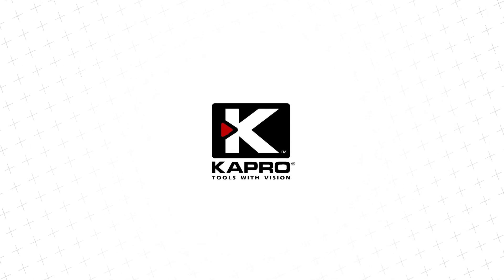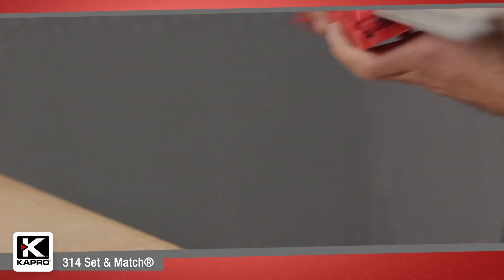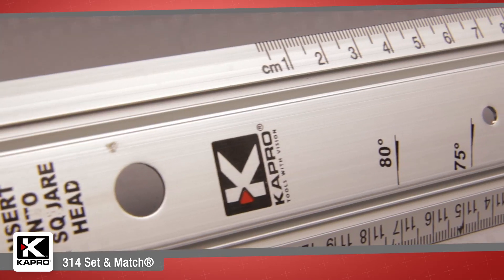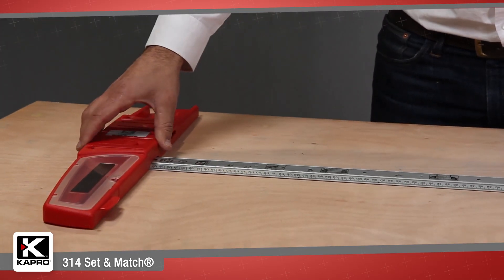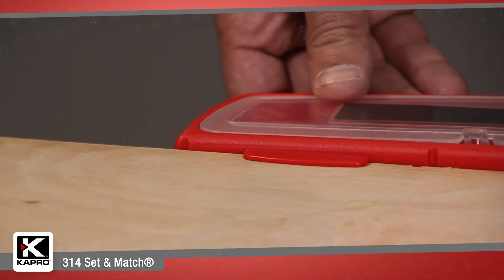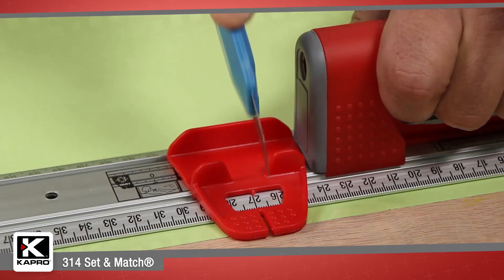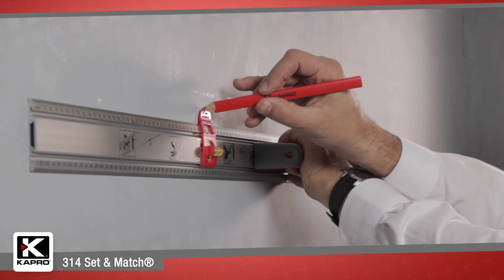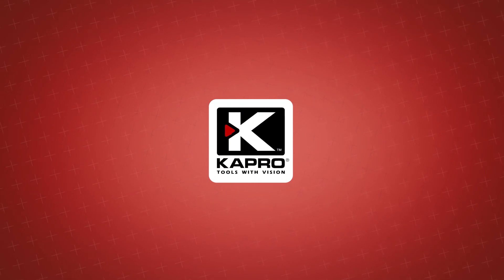314 Set & Match® System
Features

Custom build your layout and marking tool – in seconds – with these Set & Match® System accessories:

Handle (316-89)
• Auto-lock for a sure grip & spring-loaded sliding

Sliding Knife Guide (316-89)
• Combines vertical and horizontal knife guides for accuracy and safety
• Slide along the ruler or lock in place
• Doubles as a pencil guide

T-Square (316-90)
• Turn your Set & Match® Ruler into a T-Square with built-in storage and magnetic bar for holding nails and screws